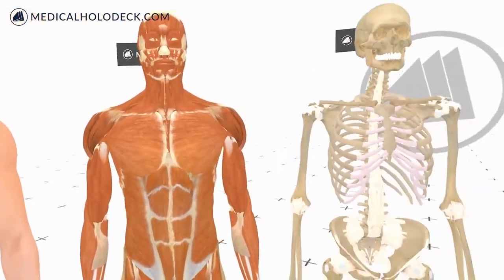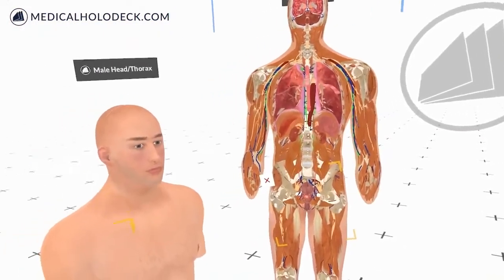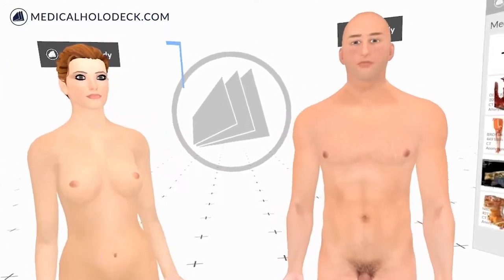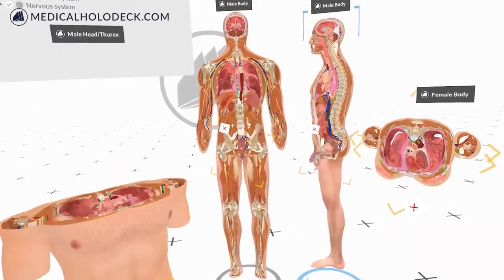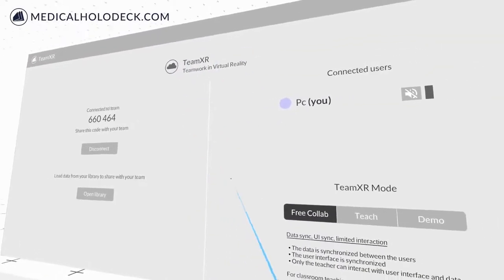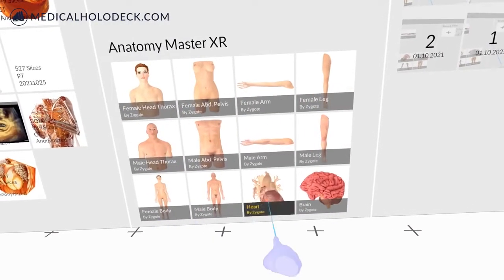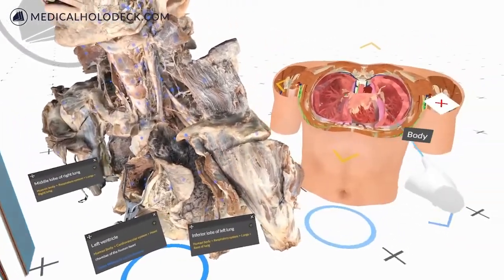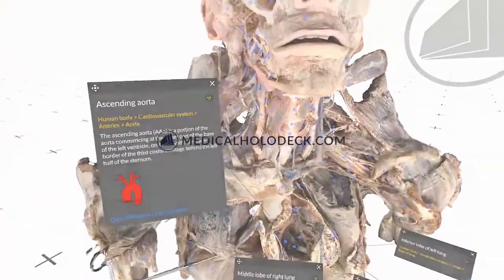Medicalholodeck 人體解剖構造 | 在VR虛擬實境中互動式學習解剖學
在虛擬實境中與立體解剖構造進行互動的Anatomy Master XR，可用於教學及自學，加深學習效果。包含男性及女性的解剖模型，且數千個解剖構造都已被精確地標記位置及註釋。老師可透過透過軟體直播進行線上實時教學、或錄製教學影片。學生透過與立體影像的互動，可以快速辨識及了解器官構造，難以辨識的神經及淋巴系統，在3D環境更易於辨認。

Medicalholodeck 將醫學影像 結合 虛擬實境 ，帶來了立體、清晰的解剖畫面。可將DICOM資料匯入軟體中，以獲得3D的立體醫學影像並進行分析探討。內建DICOM資料庫、解剖構造影像、以及 真實大體 之3D影像，讓解剖教學更加有效且容易

Line: @duu8771q